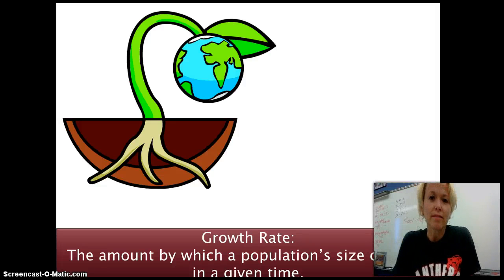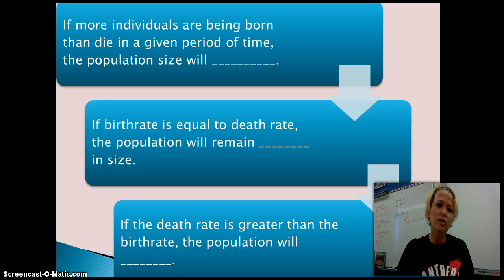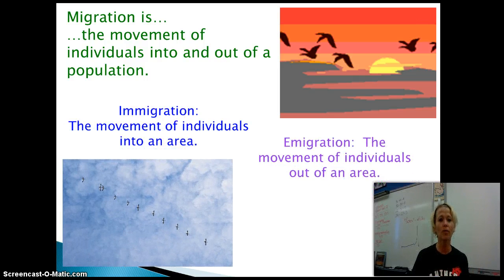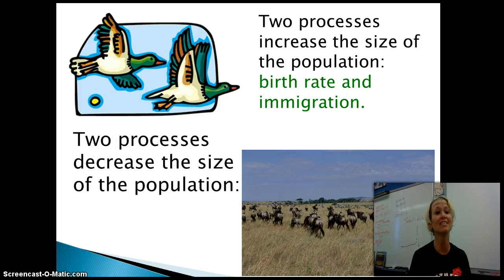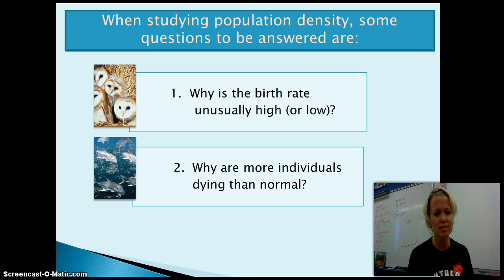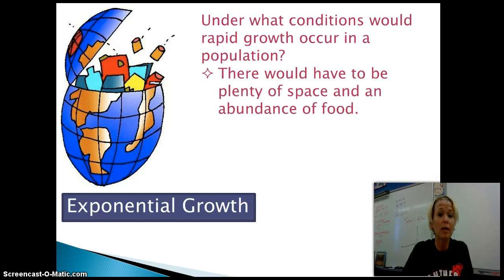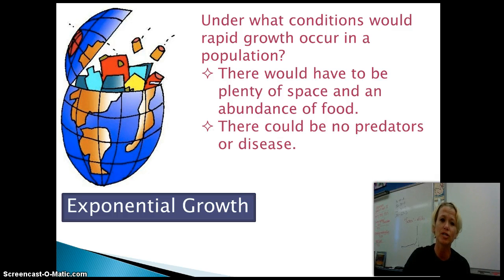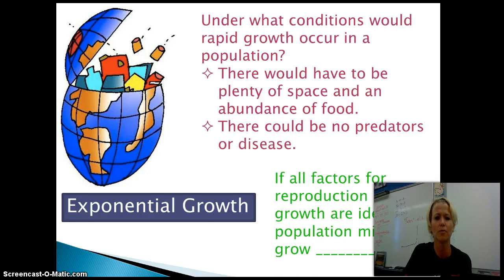Population Growth Rate Part I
This is for an 8th hour class while I'm gone.  The second part is "Populatioon Growth Rate Part II"